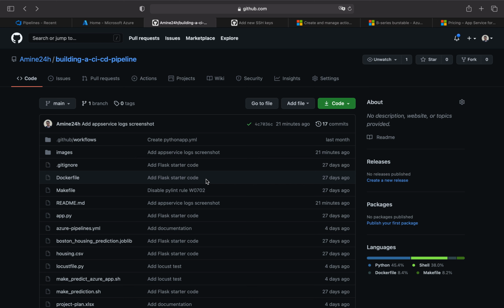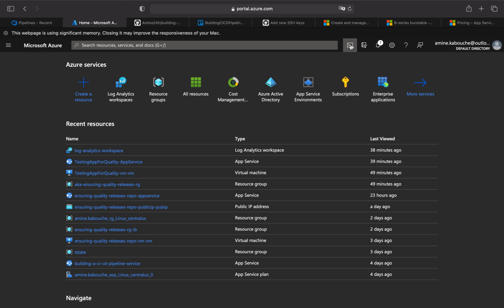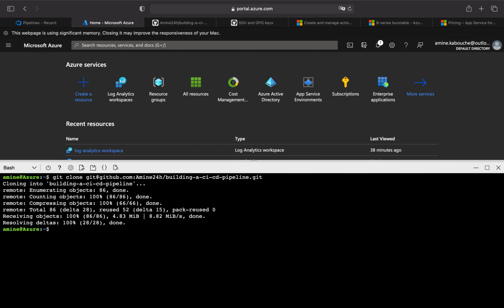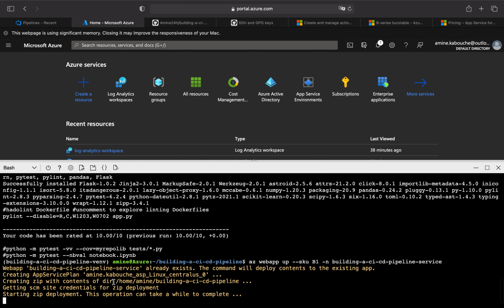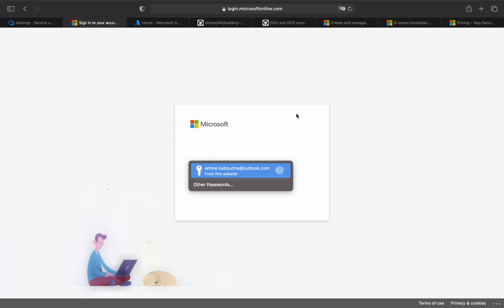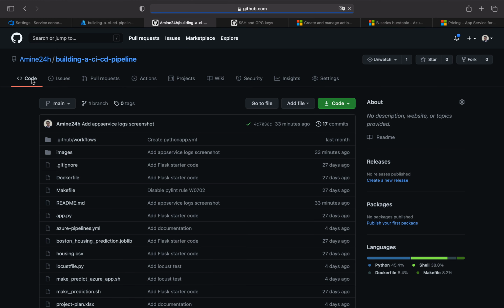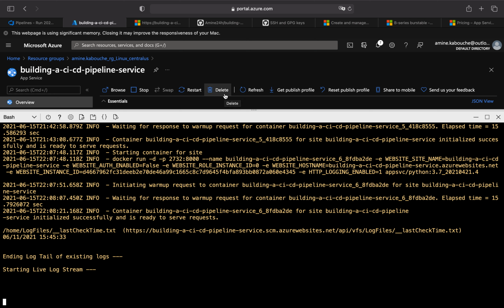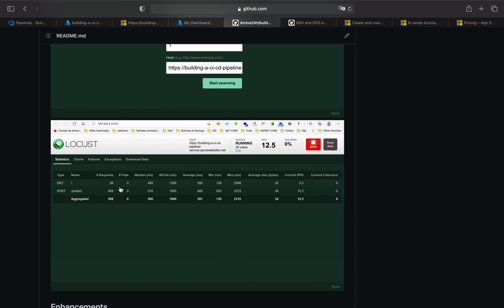Building a CI/CD pipeline